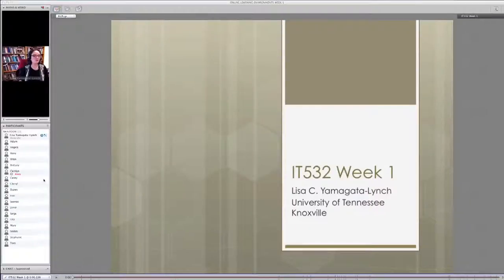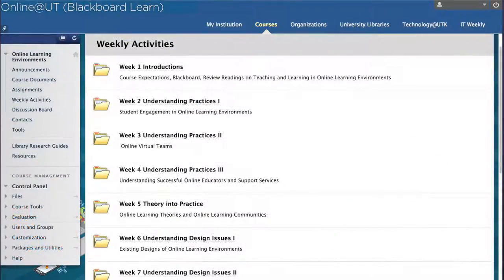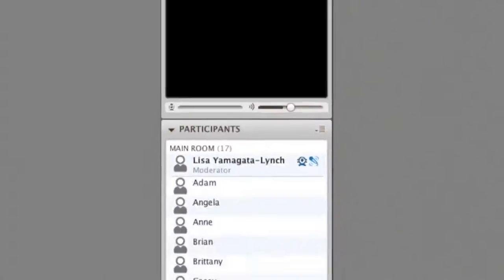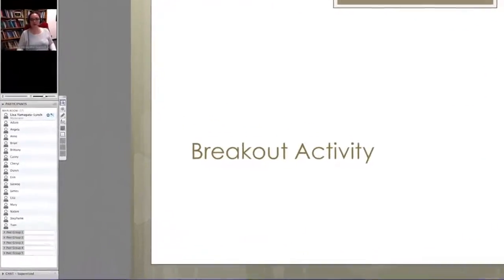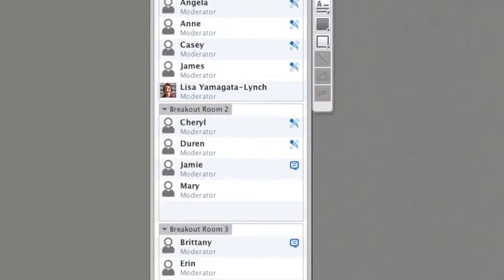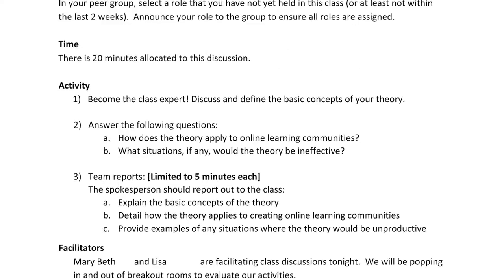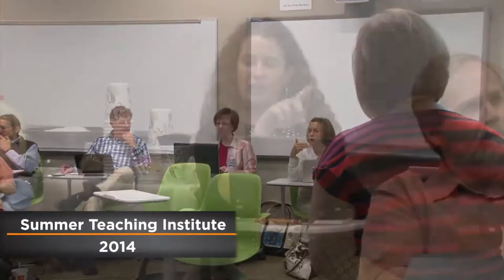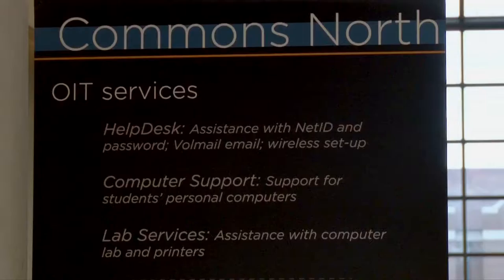OIT Faculty Spotlight: Dr. Lisa Yamagata-Lynch - Teaching Online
Dr. Lisa Yamagata-Lynch, associate professor in the educational psychology and counseling department of the University of Tennessee, Knoxville talks about her experience teaching an online graduate course.